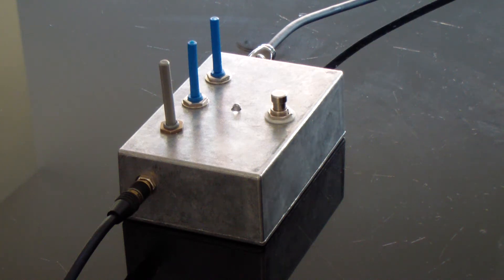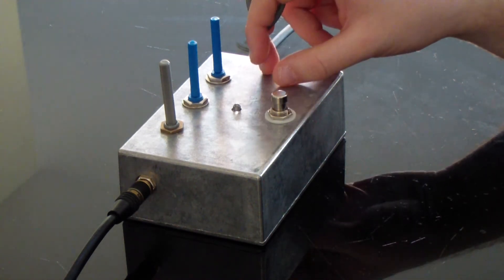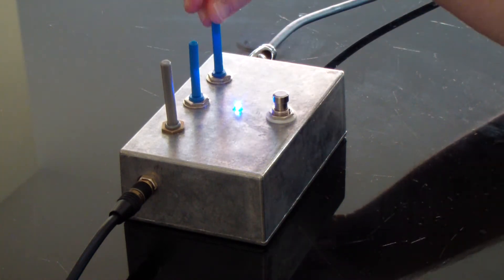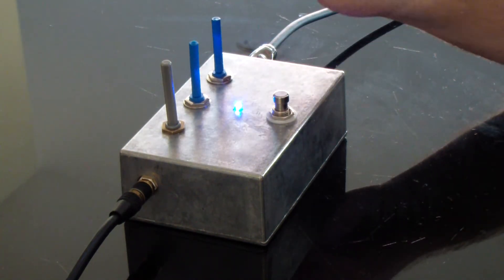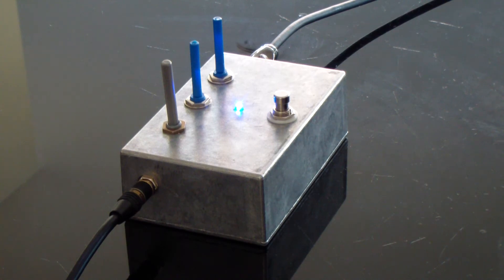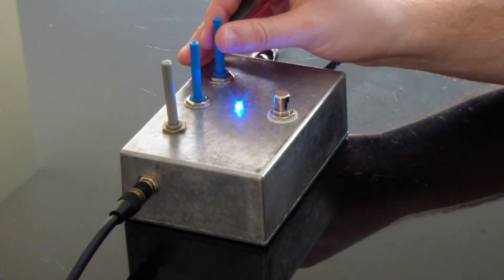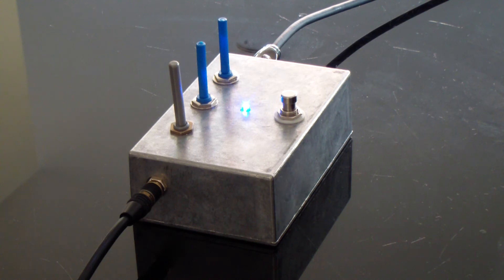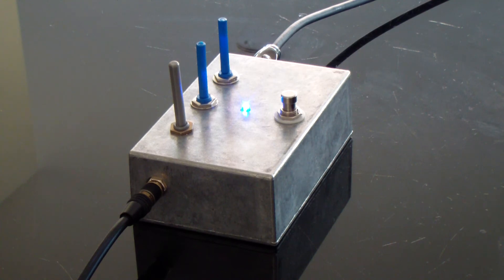Boss Slow Gear Clone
I built this effects pedal for my uni dissertation. Please help me by filling in the survey. Part 1